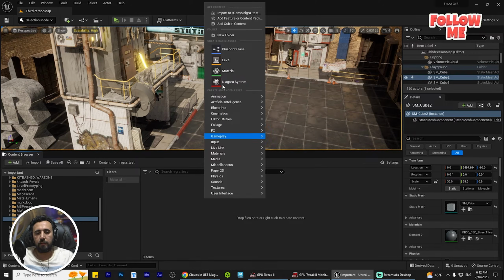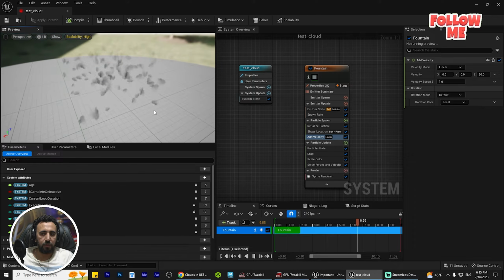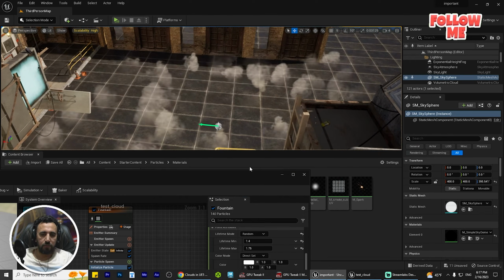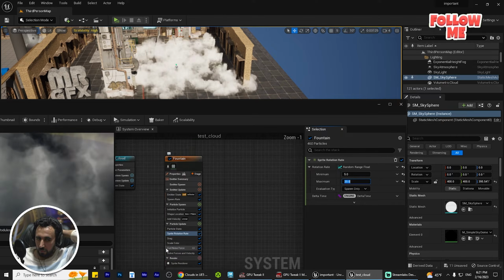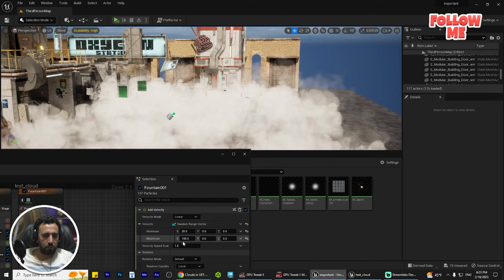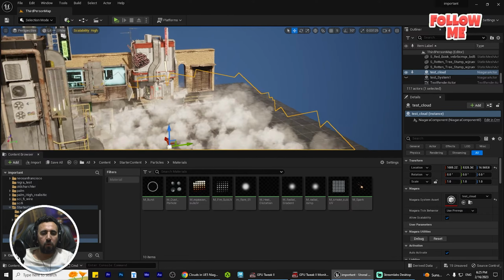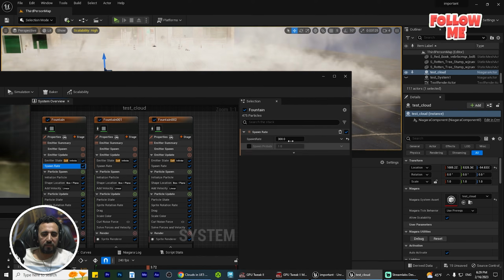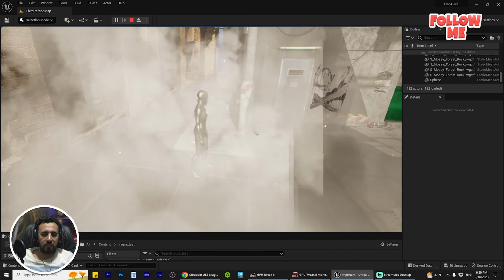Clouds in UE5 Niagara Tutorial | Unreal Engine cloud & smoke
High Quality Clouds in UE5 (Tutorial)
  Clouds in Unreal 5
How do you add clouds in Unreal 5?
Is Unreal Engine cloud?
How do I change sky in Unreal Engine 5?
Clouds in UE5 Niagara Tutorial
Skies and Clouds in Unreal Engine 5
Getting started with Dynamic Volumetric Sky and Clouds in ue5
volumetric clouds ue5
clouds unreal engine 5
ue5 volumetric clouds not working
unreal engine volumetric clouds
unigine clouds
ue5 fluid simulation
ue5 rain
Unreal Engine 5 Beginner Tutorial | Sky And Clouds